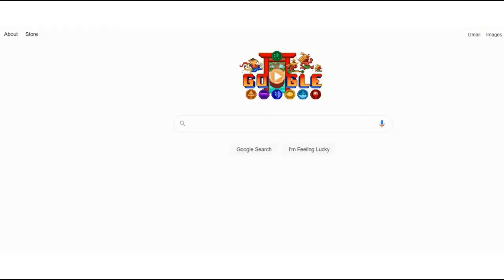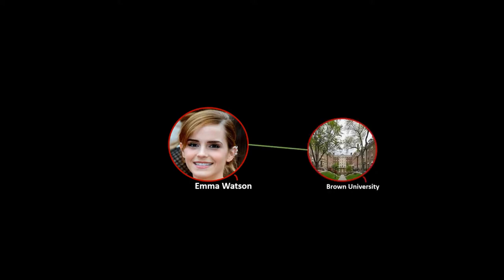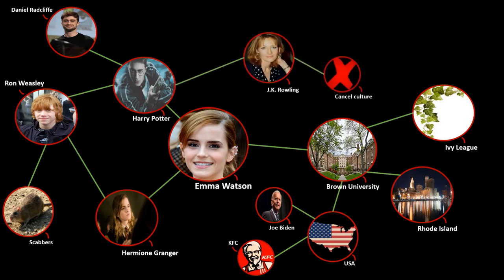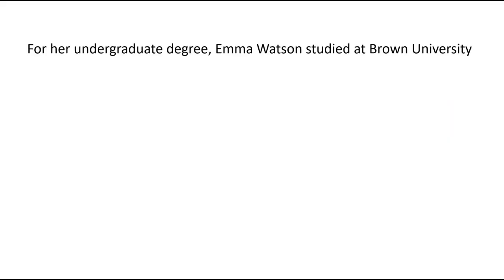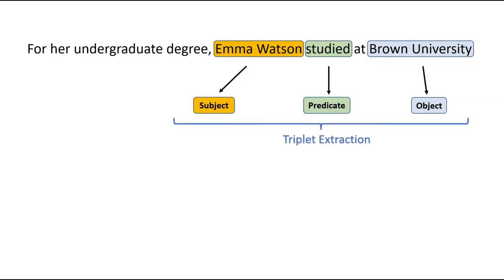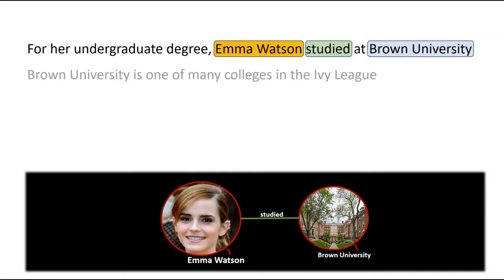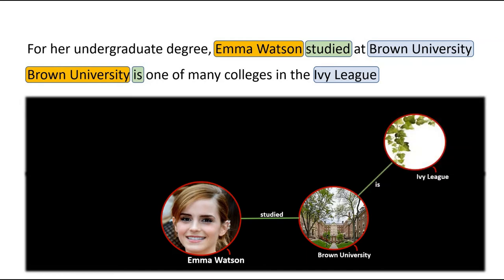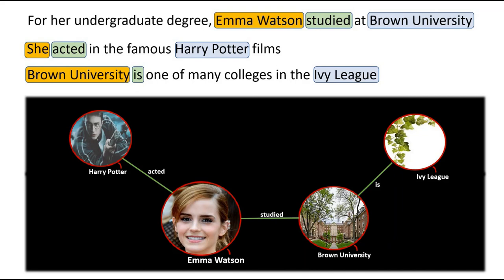Knowledge Graph | Triplet Extraction | Coreference Resolution | Machine Learning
Data is everywhere. In order to use this data, it is necessary for it to be represented in a meaningful way. Knowledge graphs offer a neat approach to store the relationships between facts. This video looks at how knowledge graphs can be constructed from natural language.